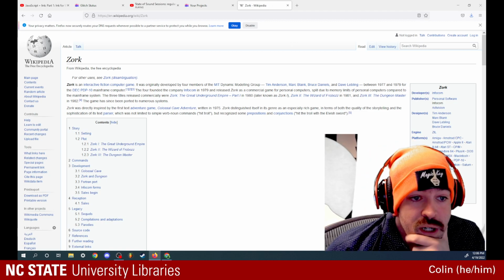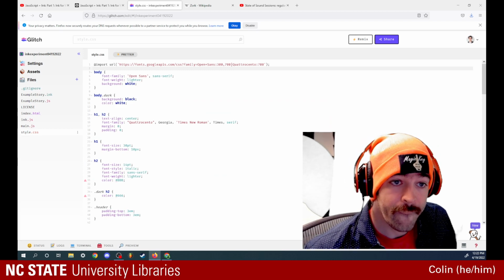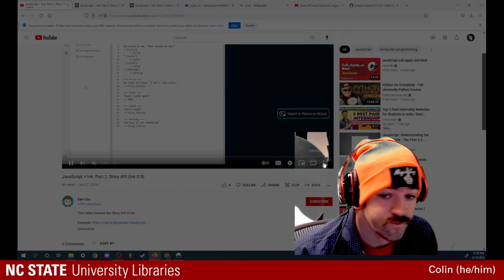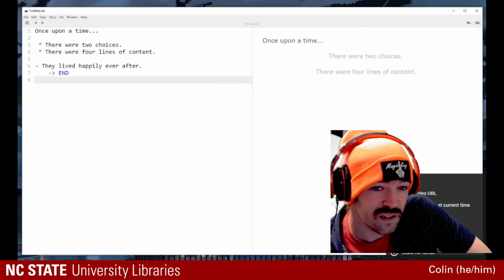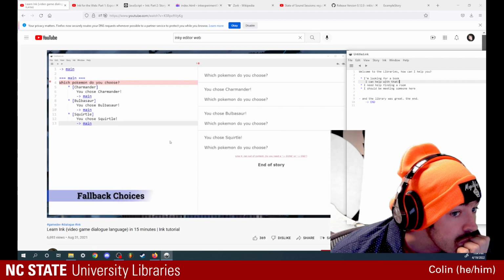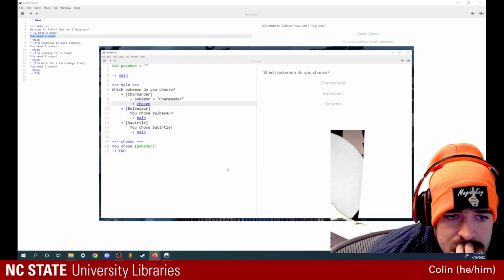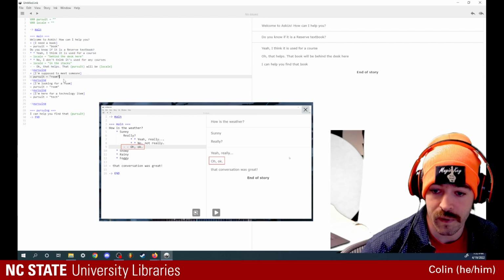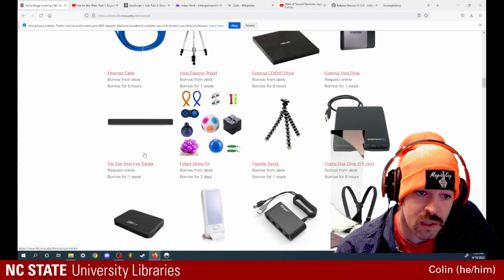Learning ink.js so we can make a text-based adventure game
Watch as Colin tries to use Ink.JS to create a text-based adventure game.